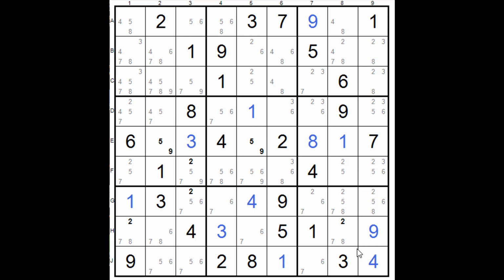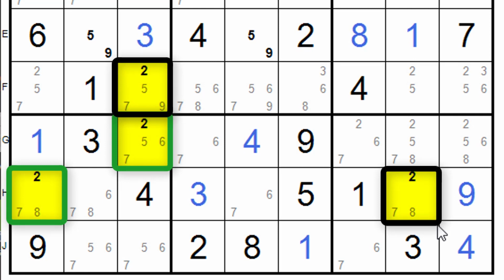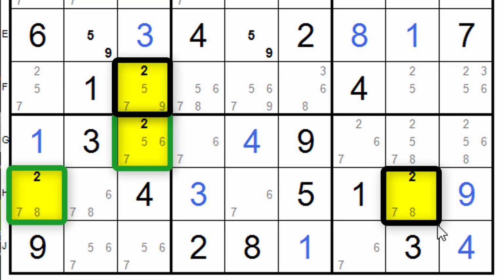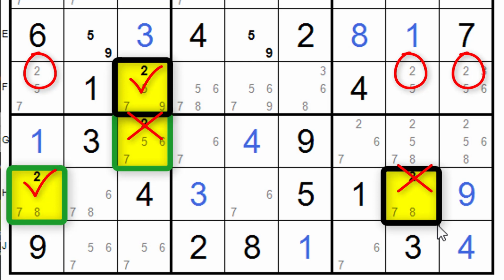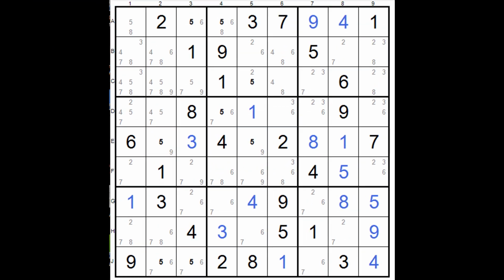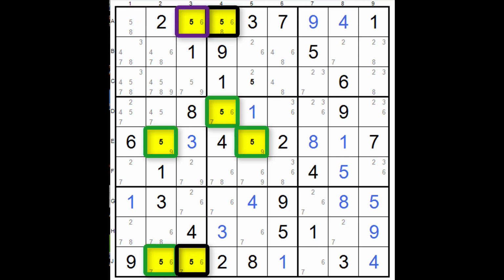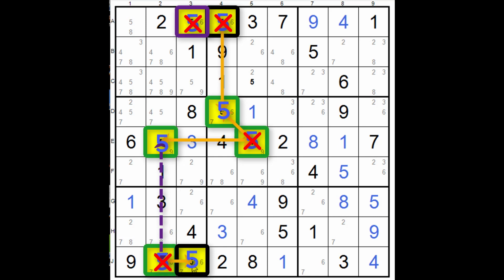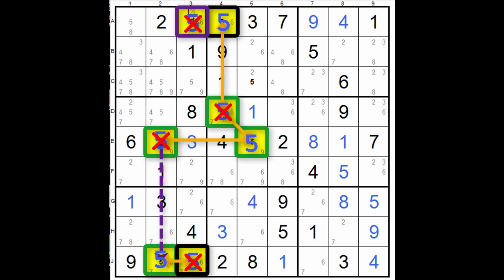21 Sudoku Singles Chain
Welcome to this Sudoku Video Turorial Sudoku Singles Chains.  It is part of a series of Sudoku Tutorials that I am basing closely on the Sudoku Analyses Techniques which can be found on the LittleGogs website Analyses Section

Singles Chain: A linked Chain of single Possibles. The ends of the Chain (coloured black) and all the linking elements (coloured pale green) have the same value. If one end of the Chain is 'false', then the other must be 'true' and vice-versa. Any Possible that can 'see' both ends of the Chain may be removed.

Im also using SudokuOfTheDay as a source of some examples in some tutorials